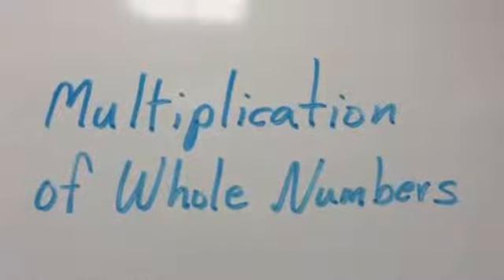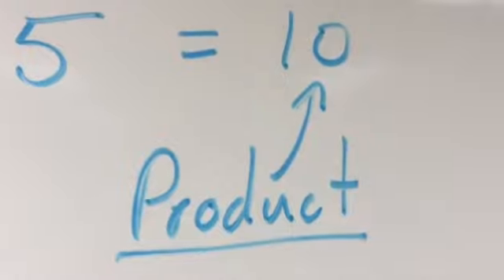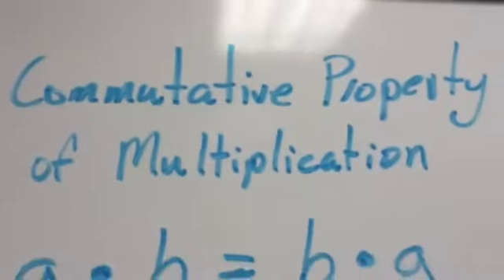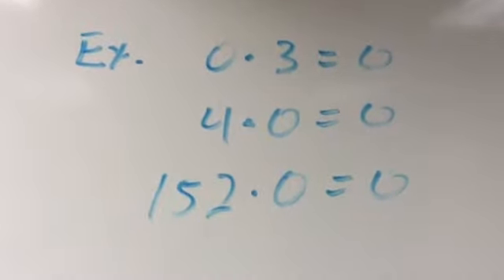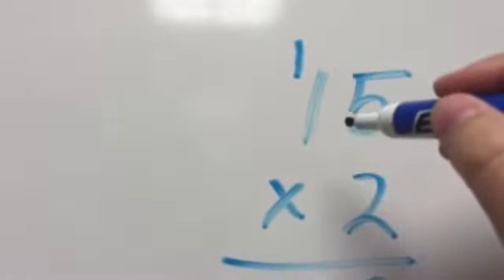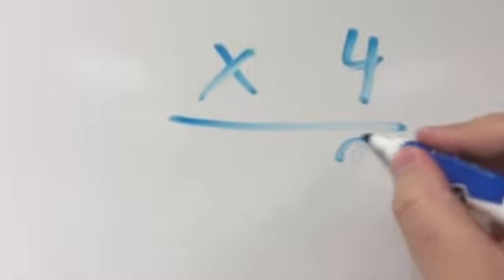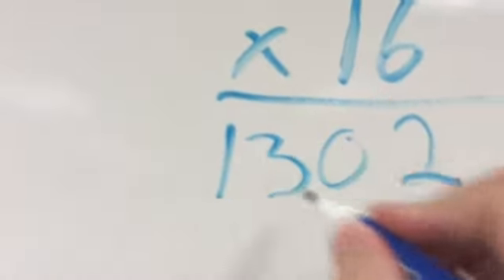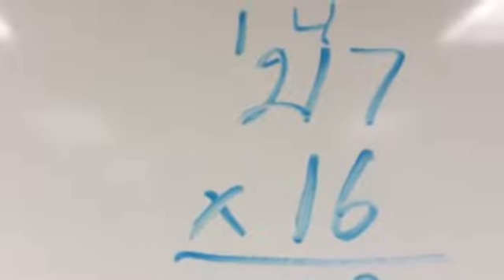Multiplication of Whole Numbers Destinations 2015